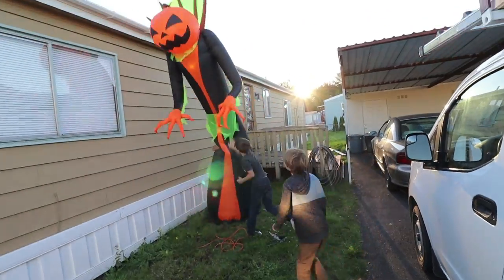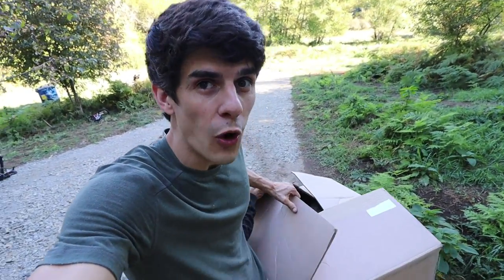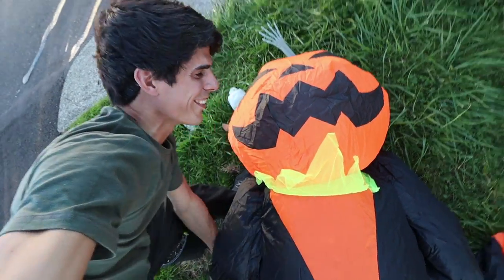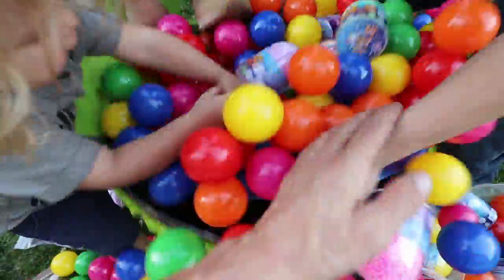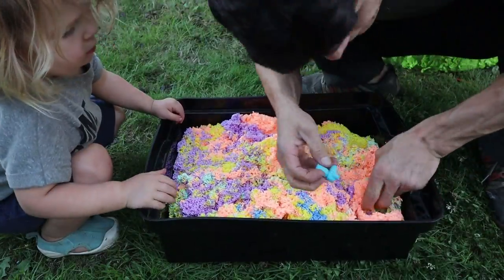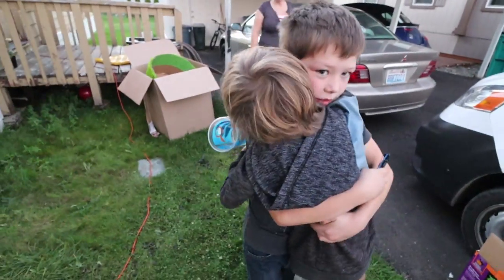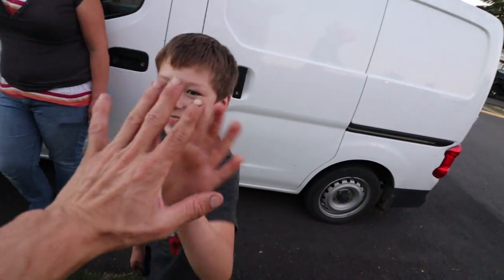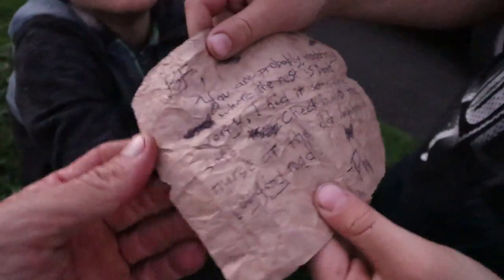HALLOWEEN PUMPKIN CREEPER PRANK! (Goodbye Agent Darien😭)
On this episode of the Axel Show, Axel and his Daddy are doing a silly Halloween Pumpkin Creeper prank on their friend Darien. They are leaving Washington and Headed to Maui Hawaii for the winter  and will mis Darien a LOT! The creeper looks like a Jack-o-lantern, or like pumpkin patch from the Sharer's videos.

Darien loves spooky Halloween stuff. We hope he enjoys his new decoration!